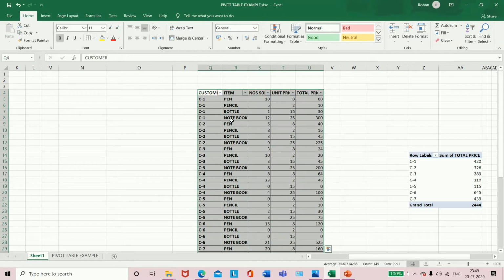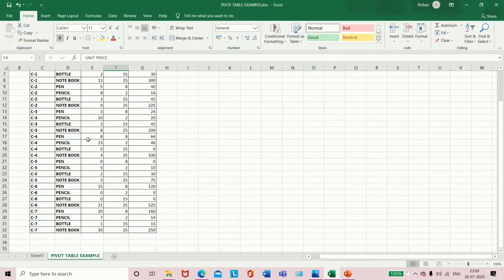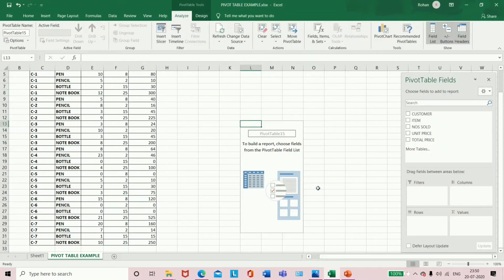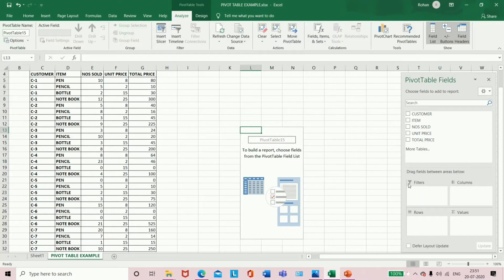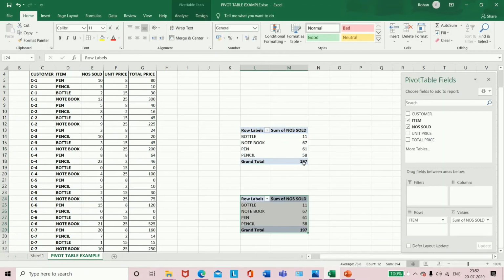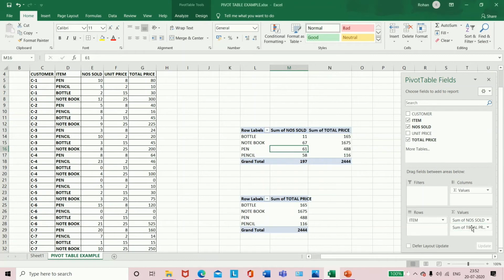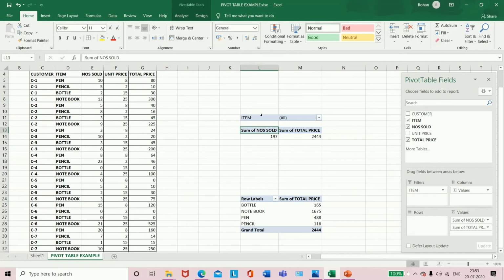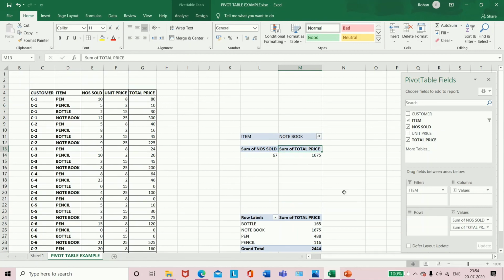Excel Pivot Table - Easy Learning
Learn Pivot table with me in Excel with simple steps!

Pivot tables are one of Excel's most powerful features. A pivot table allows you to extract the significance from a large, detailed data set.
A PivotTable is a powerful tool to calculate, summarize, and analyze data that lets you see comparisons, patterns, and trends in your data.
PivotTables work a little bit differently depending on what platform you are using to run Excel.
Pivot tables’ mastery might seem rather hard. However, with a few basic principles, you can understand it very well.
Use a pivot table to build a list of unique values. Because pivot tables summarize data, they can be used to find unique values in a table column. This is a good way to quickly see all the values that appear in a field and also find typos, and other inconsistencies.

More simple explanation is that a pivot table can:
group items/records/rows into categories
count the number of items in each category,
sum the items value
or compute average, find minimal or maximal value etc.